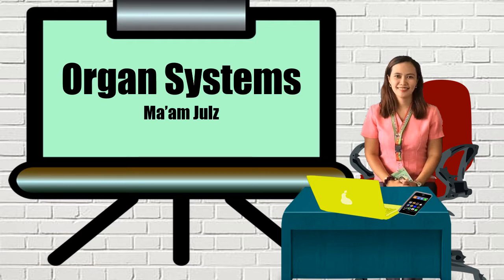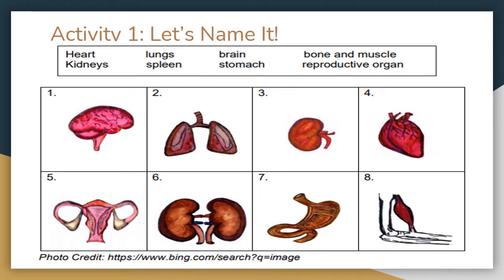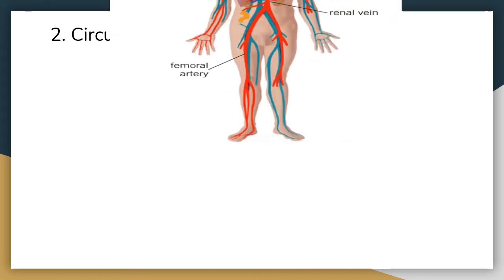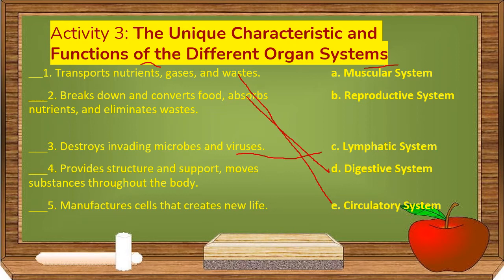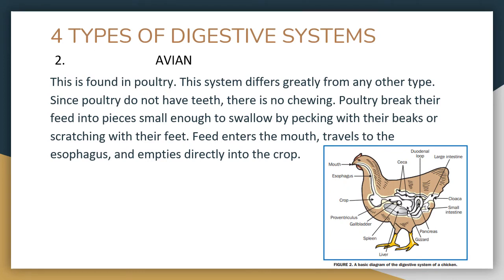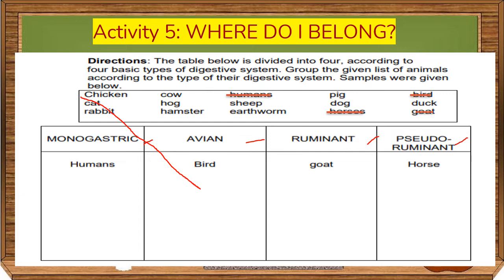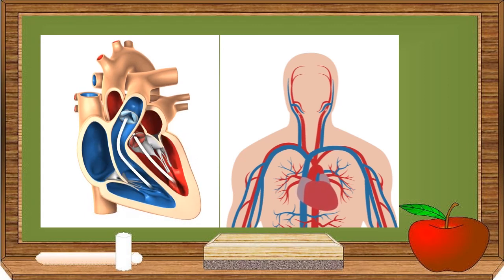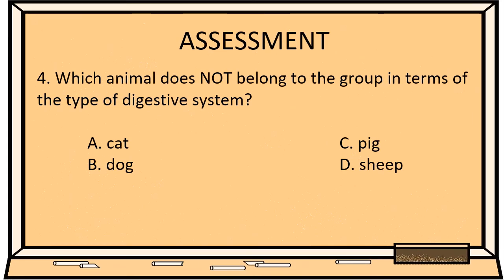Organ Systems Voice Video Lesson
Describe the general and unique characteristics of the different organ systems in representative animals (S11/12LT-IIIaj- 21);
and Analyze and appreciate the functional relationships of the different organ systems in ensuring animal survival (S11/12LT-IIIaj- 22)
Identify and name the main organ of the different organ systems.
Describe the general and unique functions of the different organ systems in specific animals.
Classify the digestive system of some animals.
Explain how organ systems work together to keep animals alive.
Enumerate ways on how you can take good care of your organ system.